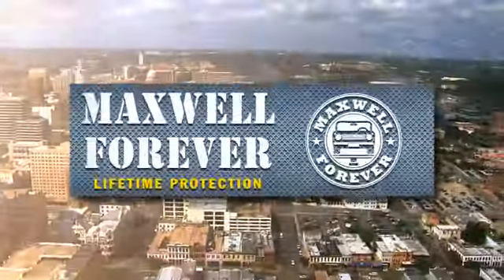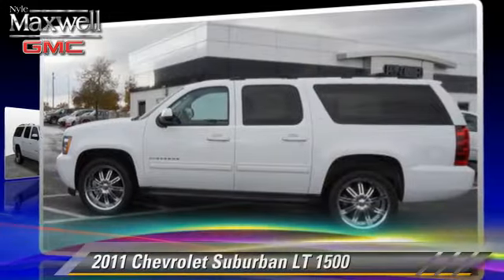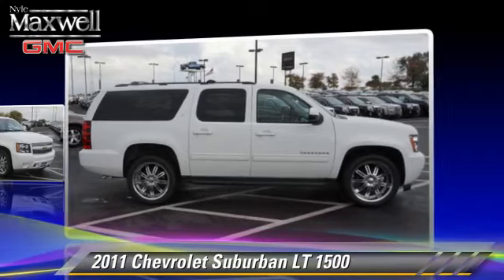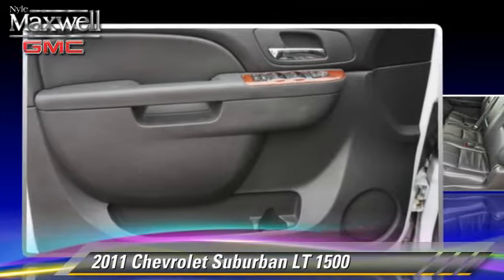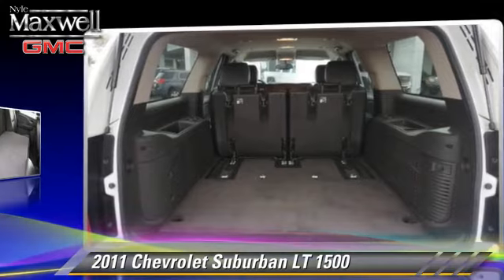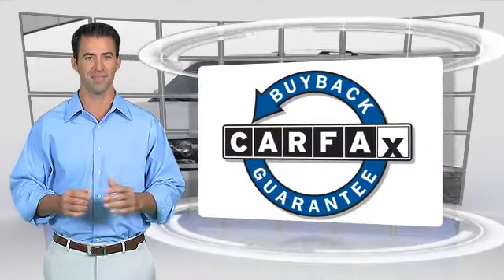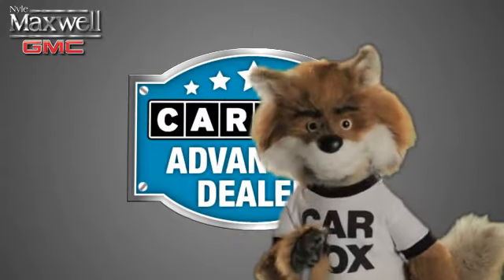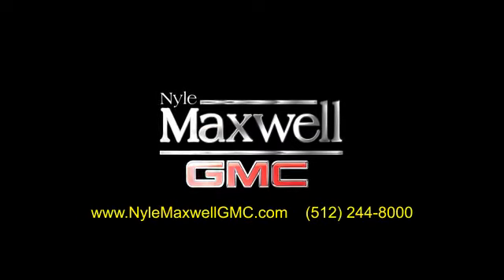2011 Chevrolet Suburban Round Rock TX 215206A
2011 Chevrolet Suburban LT 1500

** LEATHER, 4-WHEEL DRIVE, 22 INCH CHROME RIMS AND COMPLIMENTARY LIFETIME WARRANTY ** This vehicle qualifies for our COMPLIMENTARY LIFETIME WARRANTY. Yes!!..We guarantee our vehicles and your complete satisfaction. We are committed to offering you a non pressure atmosphere, great product and superior customer service. - Maxwell Forever Lifetime Warranty - Free Service Loaner - A  Rating from BBB - We sell vehicles the way customers want to buy them.  Buy with  confidence. All of our Pre-Owned vehicles have been thoroughly inspected by a certified ASE technician and come with a Carfax history report.